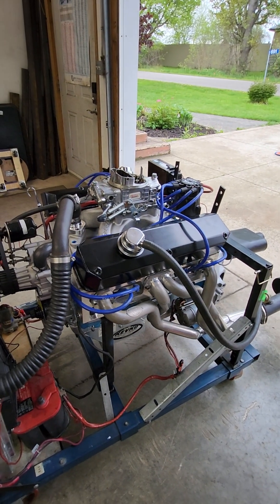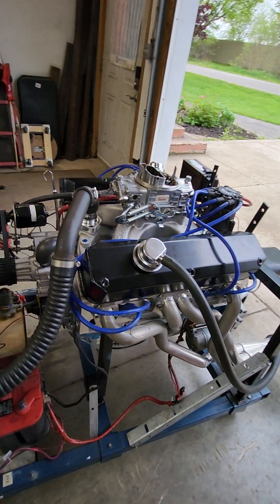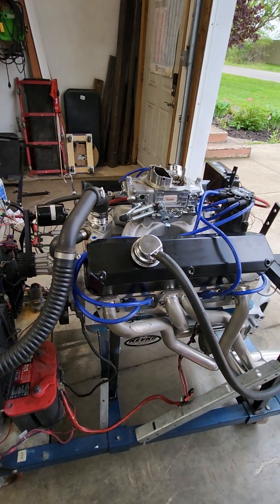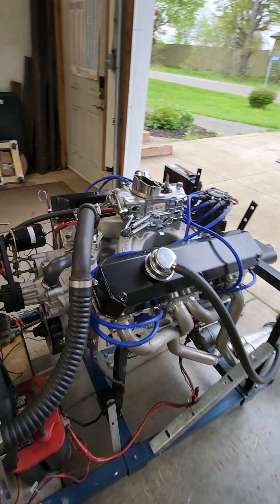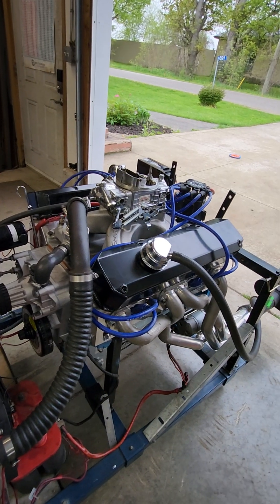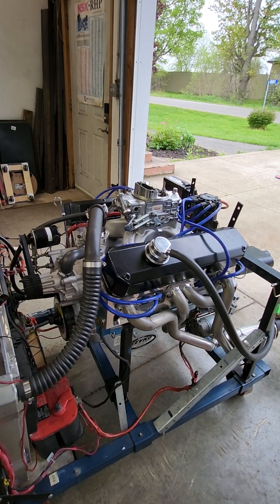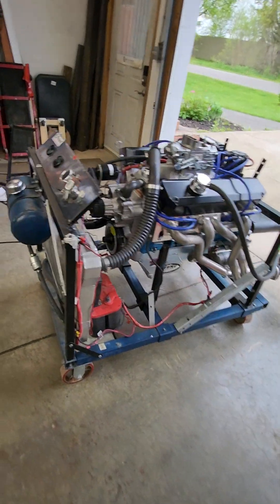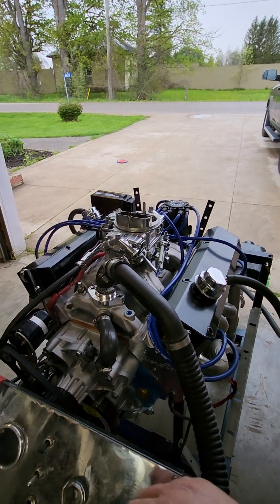Small Block Mopar Stroker 360/408 LA. Trick Flow Heads and Intake, Lunati Voodoo Hydraulic Roller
Here is the specs.
360 LA bored .030, align honed with studded mains, square decked with .009 negative deck, Summit (Scat) forged crank 4.00 stroke, Scat rods, Summit Forged pistons with 15 cc dish, rings gapped for nitrous, balanced, King Racing narrow rod bearings, Speed Pro  performance main bearings, Kevco oil pan with crank scraper,  M72 HV oil pump, billet timing gear and chain set, Lunati 20200713 hyd roller (installed straight up), Howard's (Morel) lifters, Summit .105 wall 7.050 pushrods, Harland 1.6 rockers, Fkp1 hardware kit, API balancer, Trick Flow Heads with 1.55 OD valve springs with 140 to 145 on seat, this one has the Trick Flow intake. Using a new 850 Brawler race carburetor and Doug's headers on the dyno. If we have time, we will see how much different a 2 inch super sucker spacer makes, and a 1 inch. Compression is just a shade over 11 to 1, and quench is on the tight side at .036